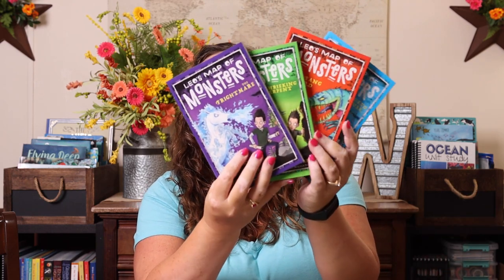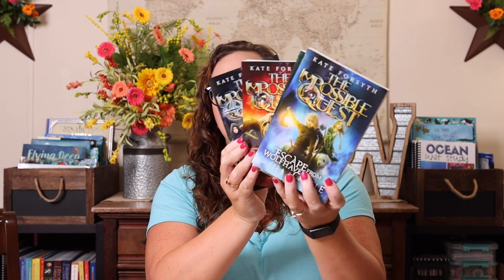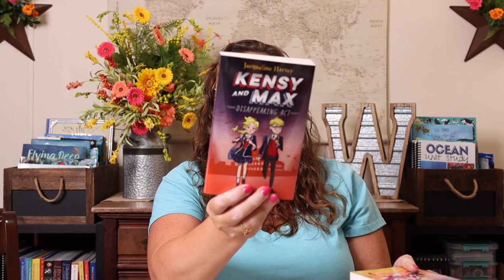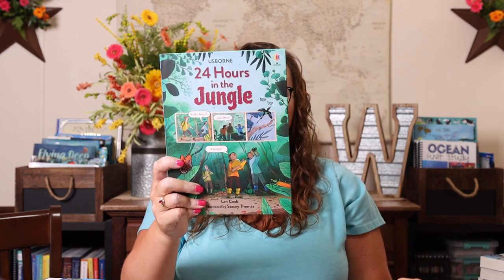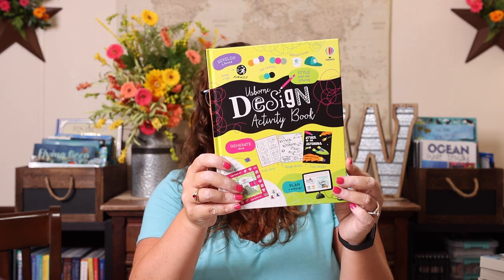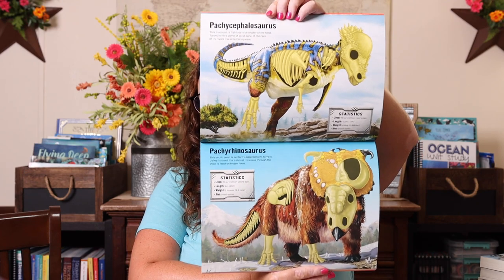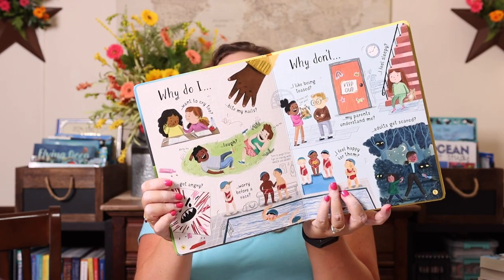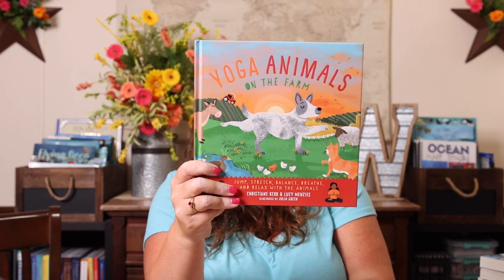Homeschool Haul: Usborne | Back to School 2022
It is back to school time and I am sharing all of the fun goodies that I'm planning to add to our homeschool for the upcoming 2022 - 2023 homeschool year. Today's homeschool haul is full of fun interactive, fun, and educational books from Usborne!